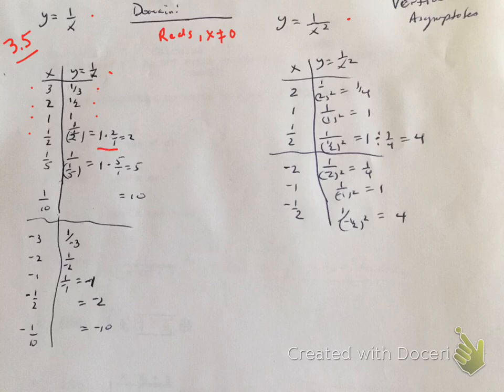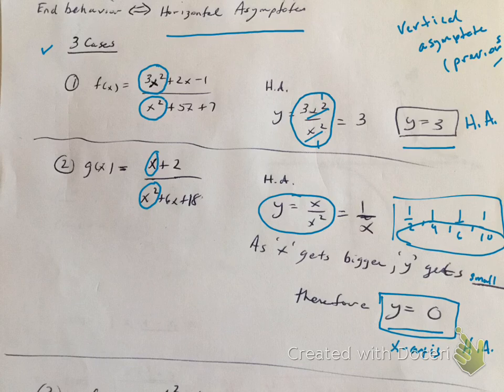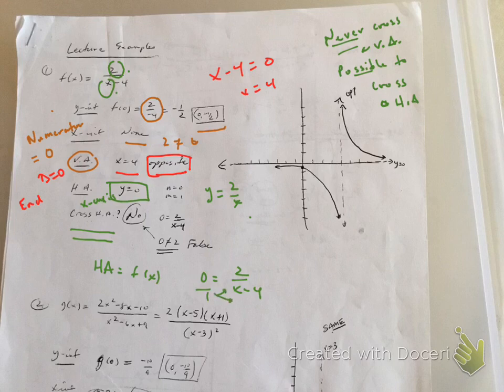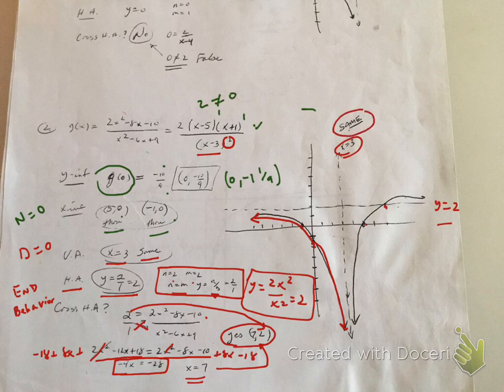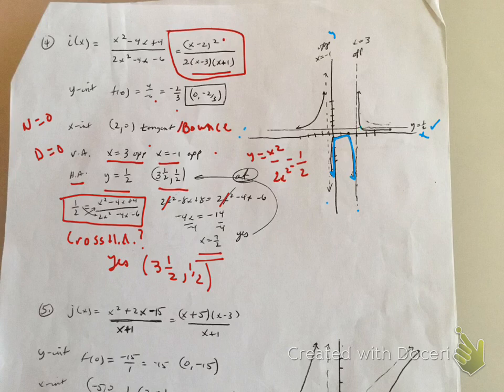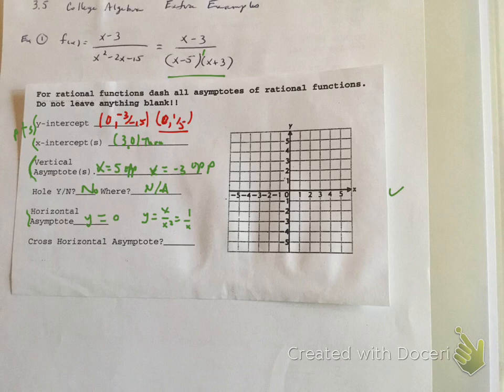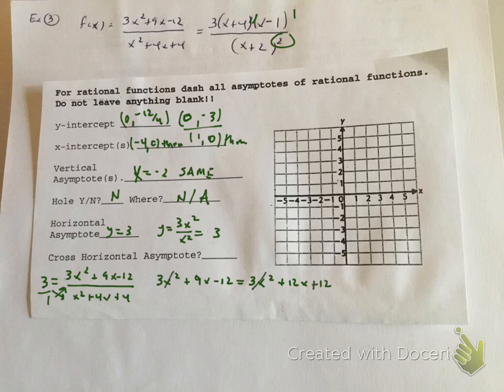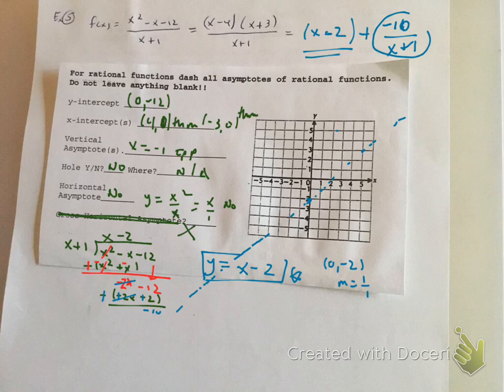Rational Functions 1105 1140 2311